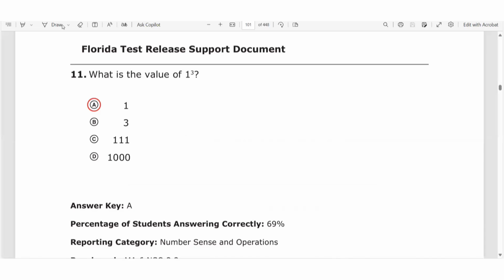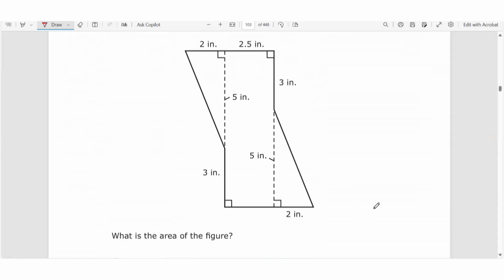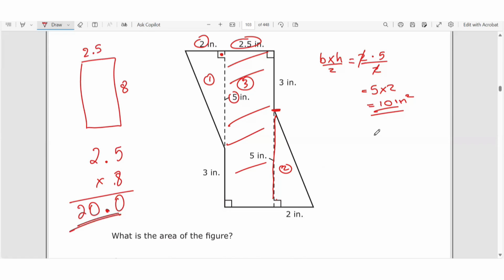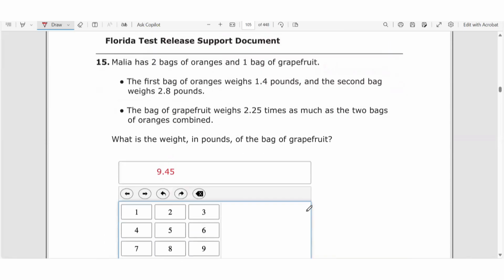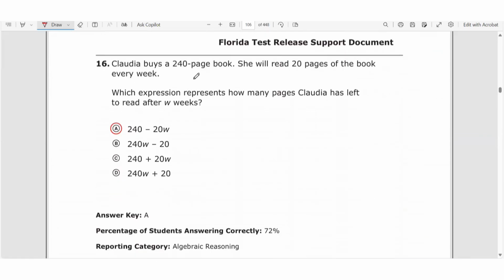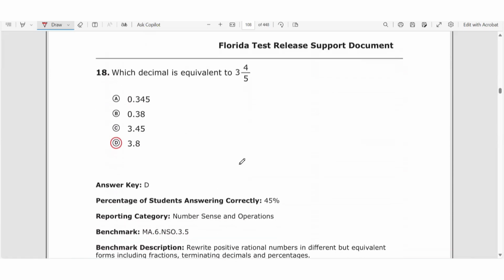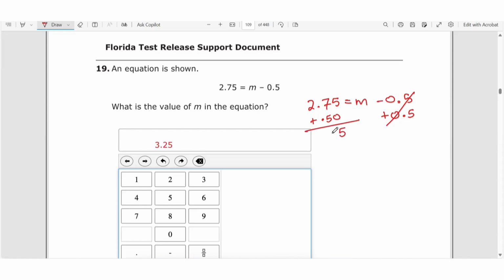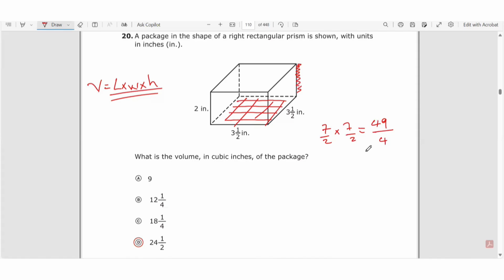Grade 6 FAST release paper 2024 exam detailed solutions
solutions for grade 6 fast release paper 2024